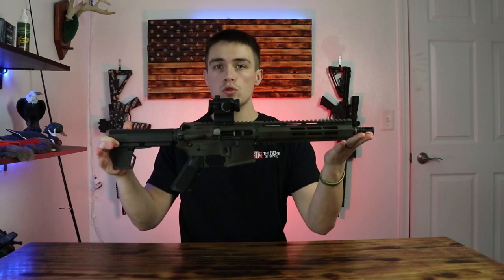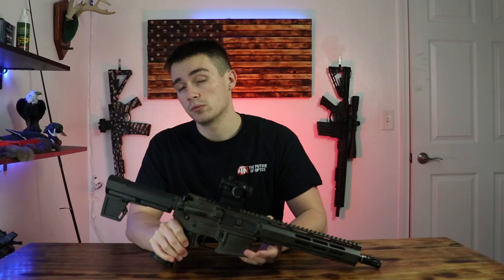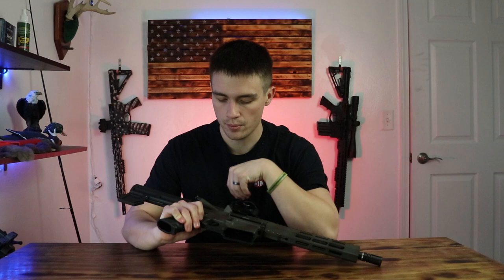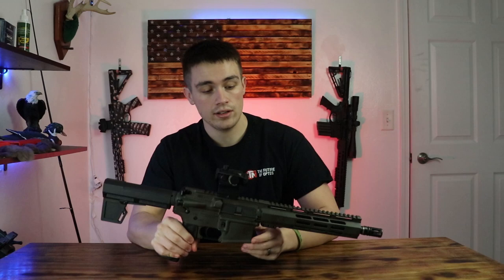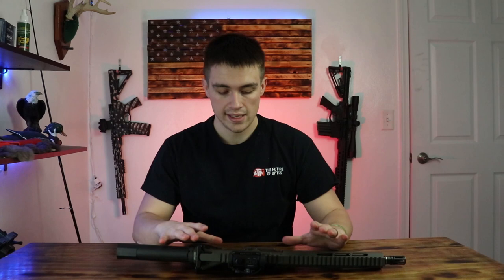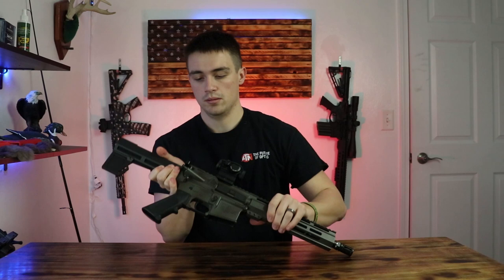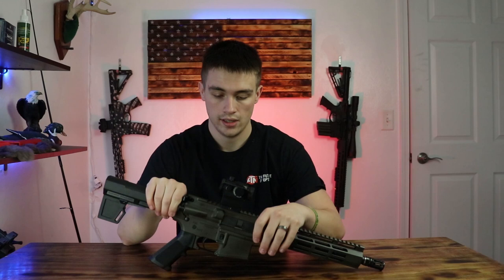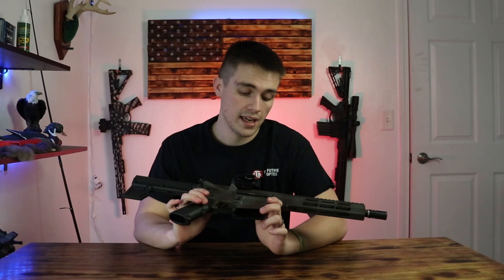Spray Painting My AR-15!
In this video, I show you guys and how to spray paint your AR-15! This is a video I have wanted to make for a long time and I hope you guys enjoy it! The paint supplies I used are linked below!

Paint Supplies Used:
Laundry Bad